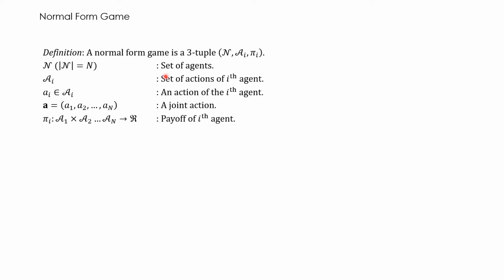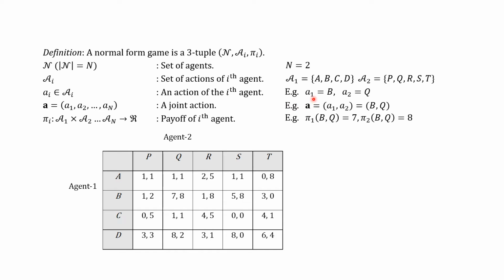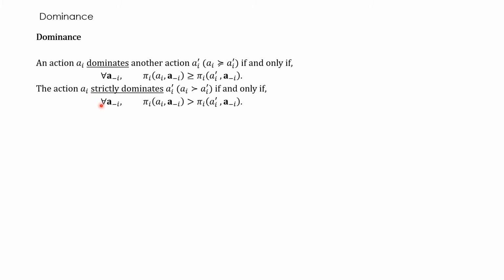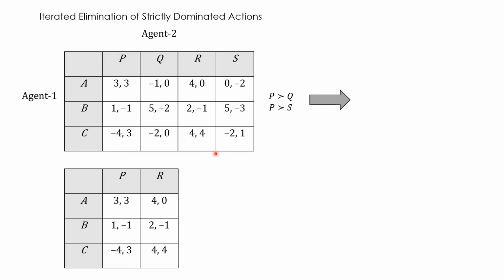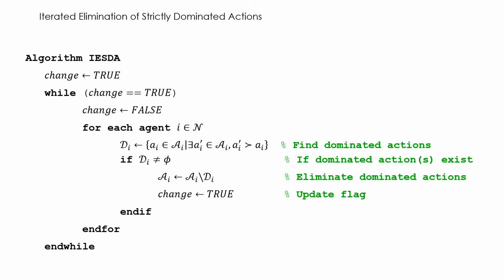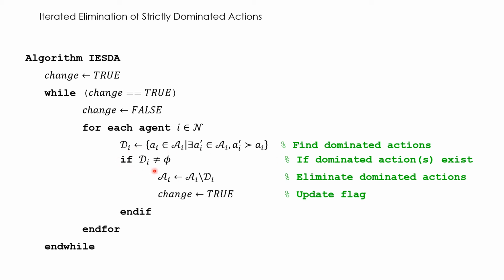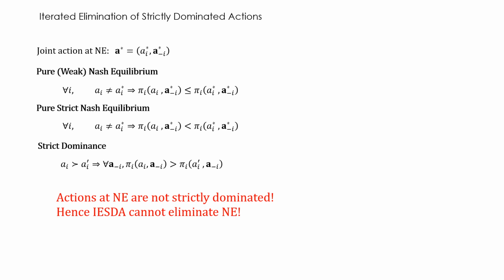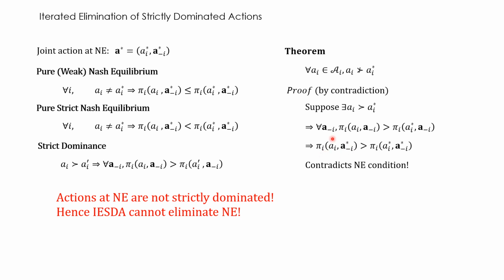DOMINANCE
Dominated actions, Iterated Elimination of Strictly Dominated Actions, Nash Equilibrium,